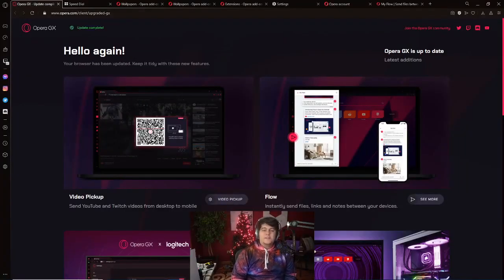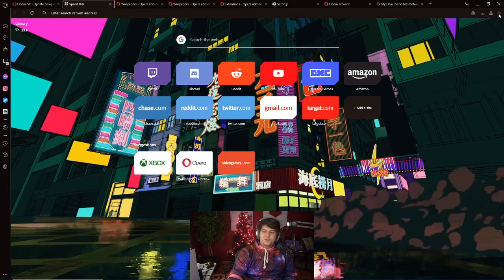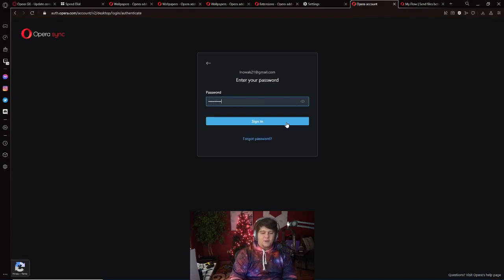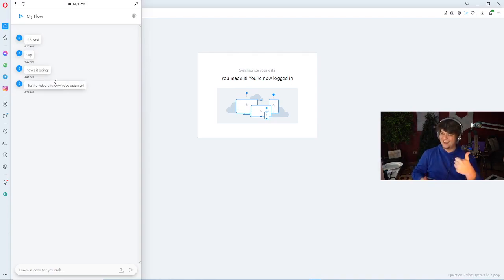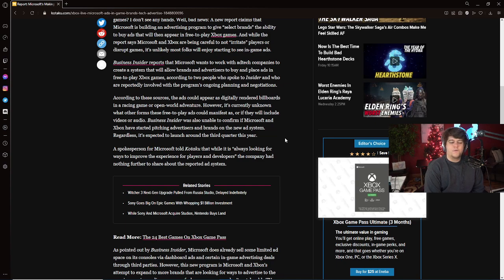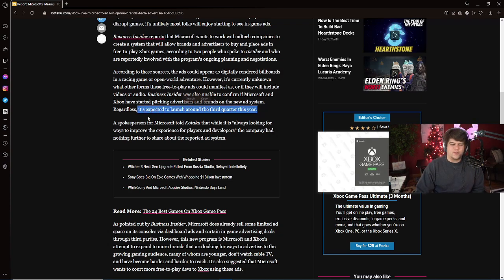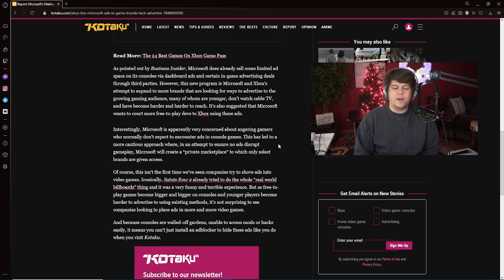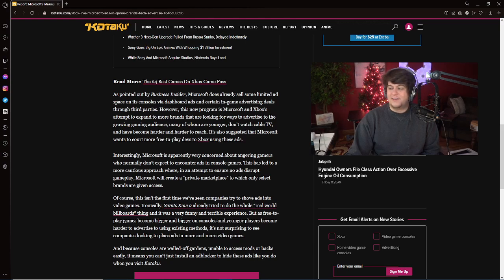XBOX INSIDERS JUST LEAKED THE WORST NEWS | XBOX SERIES X AND S ARE NOW FORCING ADS IN GAMES NOW?!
0:00 Intro

Walmart: PS5 | PS5 Digital Edition (get stock notifications)
GameStop: PS5 | PS5 Digital Edition
Target: PS5 | PS5 Digital Edition
Sony: PS5 | PS5 Digital Edition
Newegg: PS5 | PS5 Digital Edition (auto notify available)